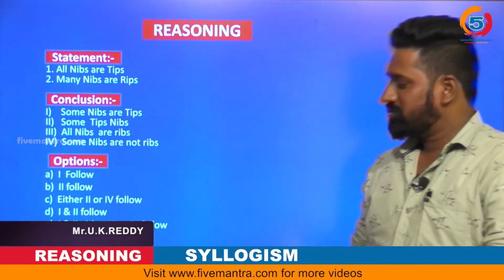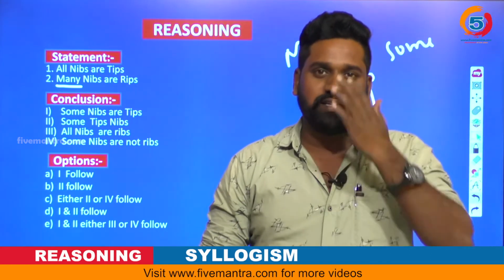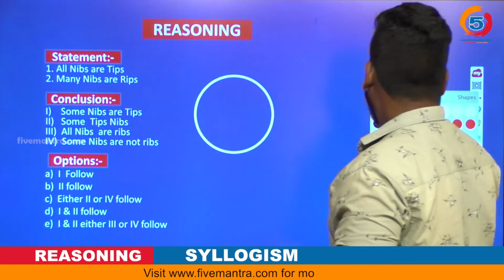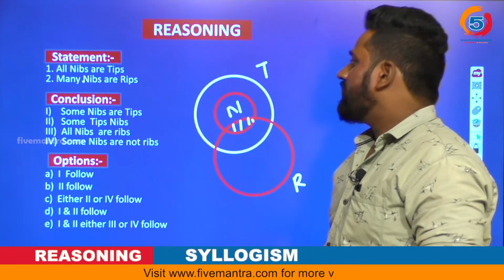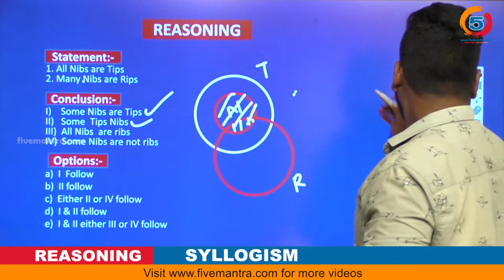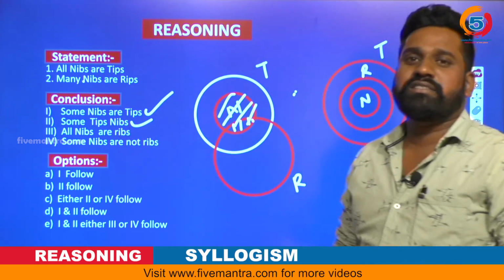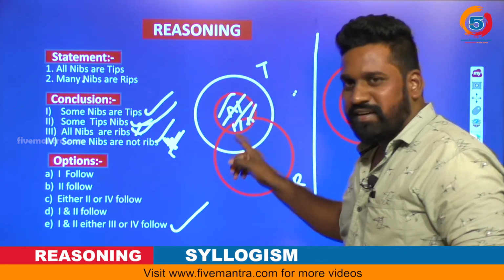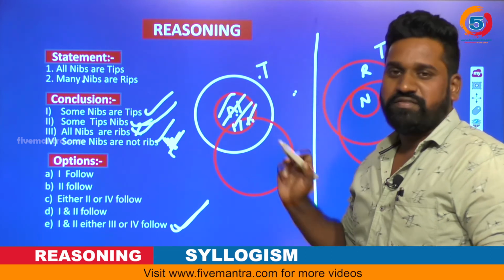Syllogism Tricks Reasoning | Bank | RRB | CGL | All Competitive Exams | Part -5 | Wisdom Jobs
Syllogism Tricks Reasoning
Syllogism | Reasoning For CGL Banking All Competitive Exams: Including All Central Exam. In this Video Iam Explain the Chapter in a Very Very Simple Way by Taking Venn-Diagrammes insted of Statements. Here Iam Using Digital Board for Easy Understanding In This Video You Will Get Different Type of Students like Two Statements &Three Statements and Further, We Will Discuss Four Statements Also..